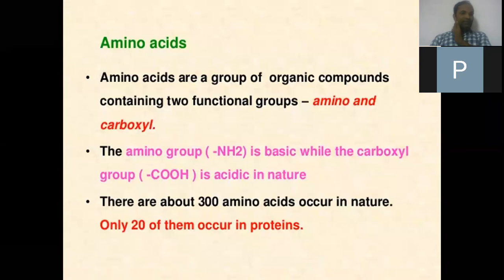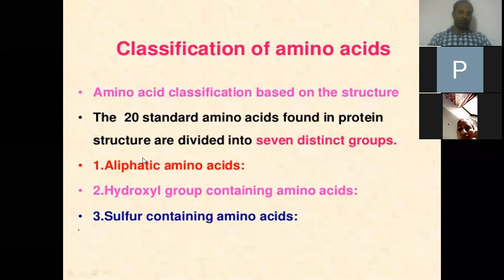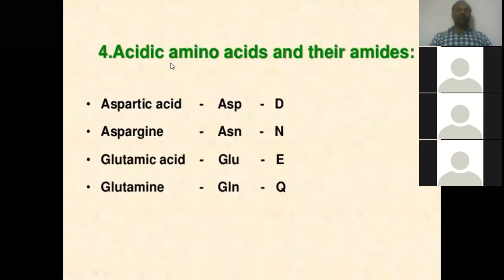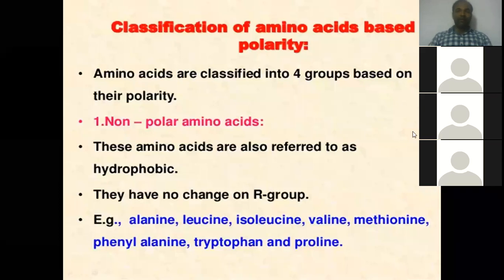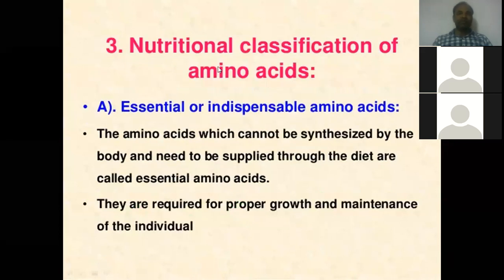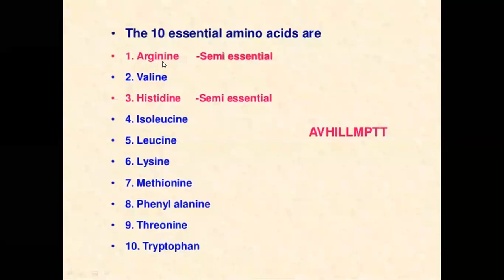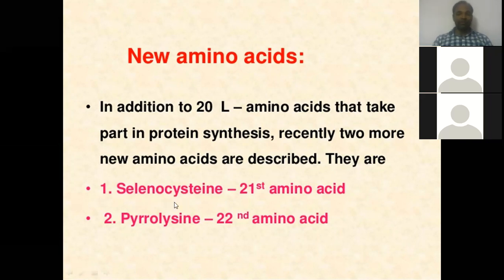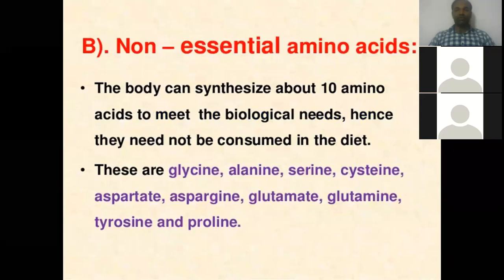Classification of amino acids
Bsc sem 5 L5